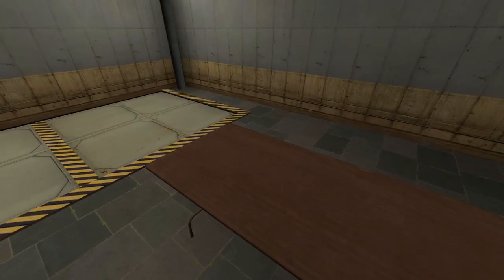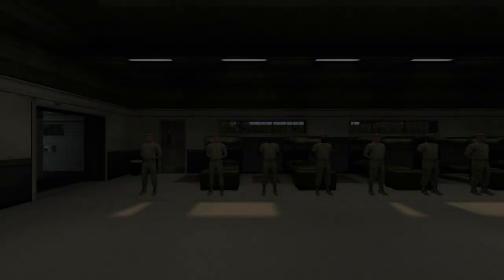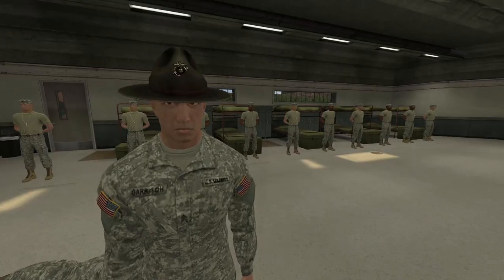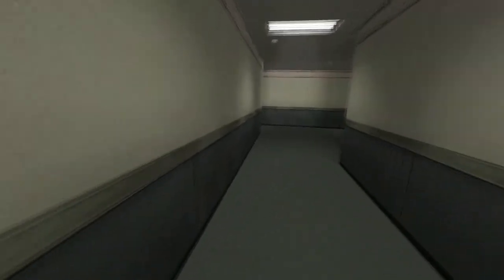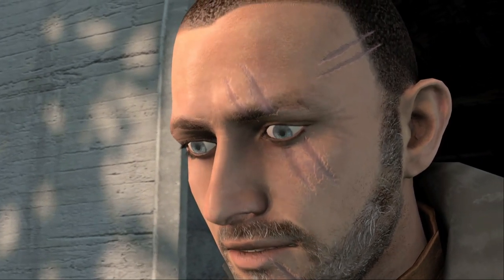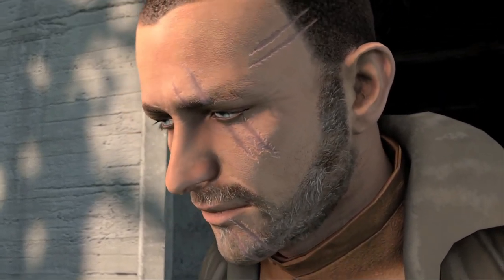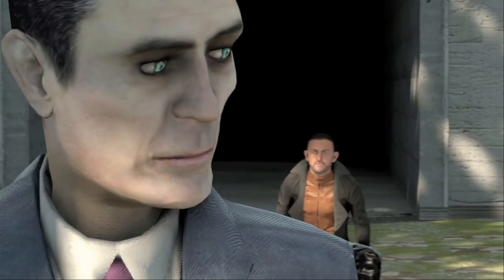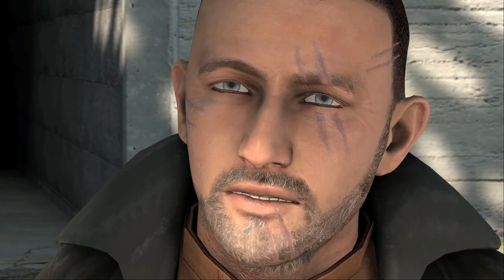Some Hdf shorts i used